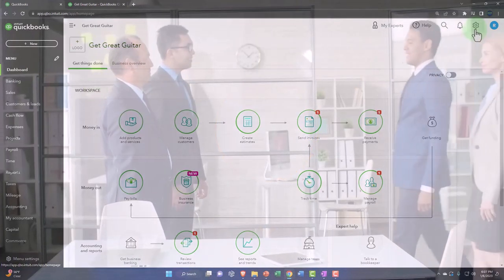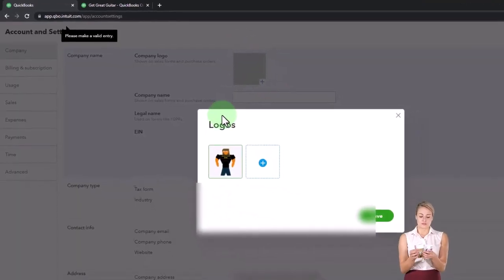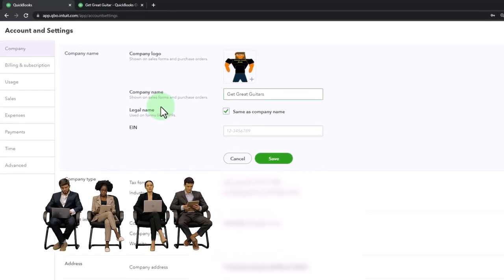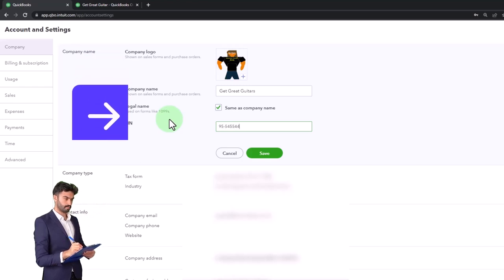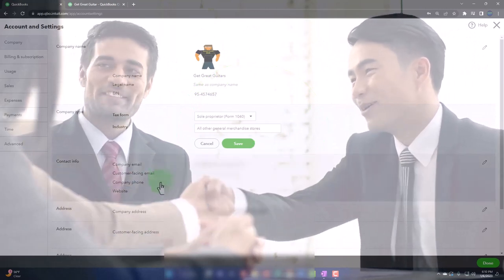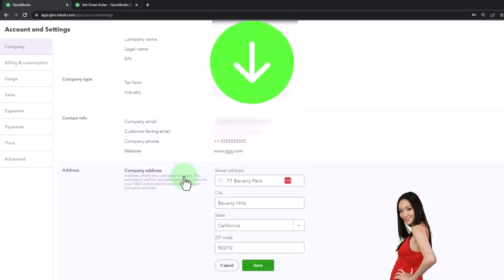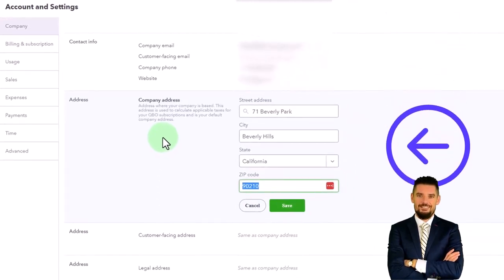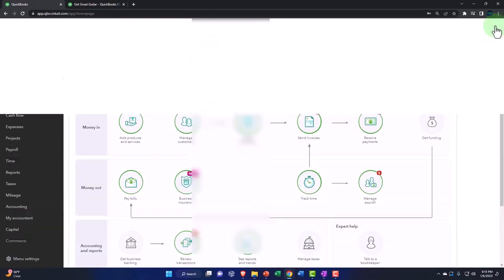Cog Location - Account & Setting Overview - QuickBooks Online 2023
Cog Location - Account & Setting Overview